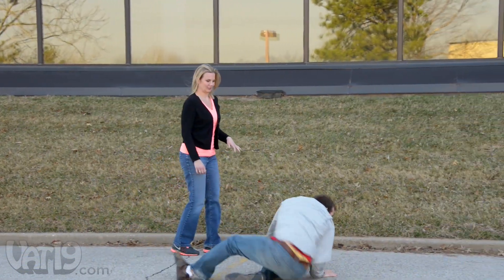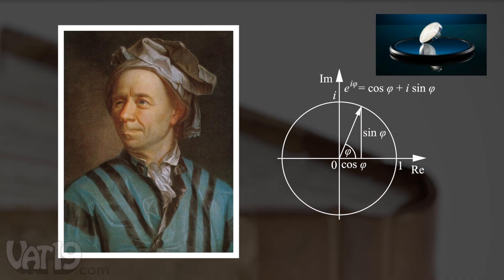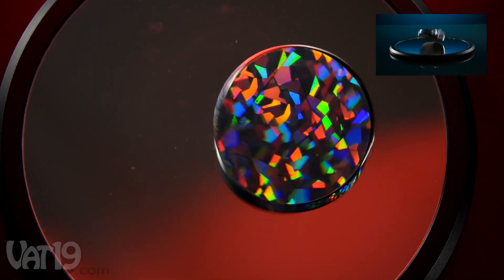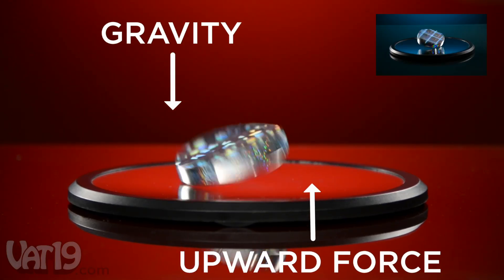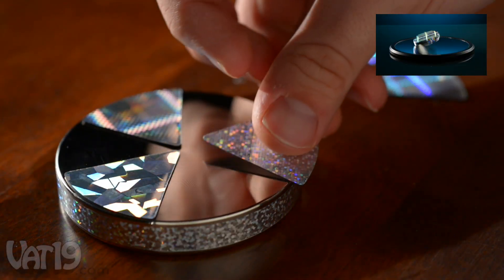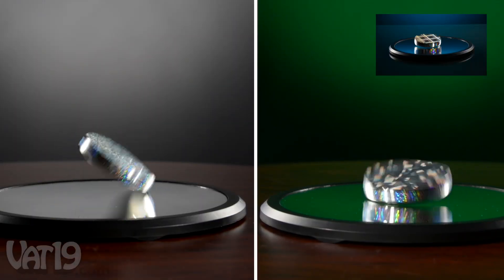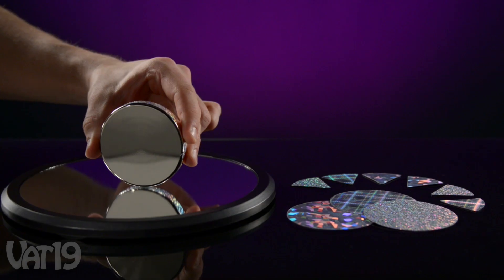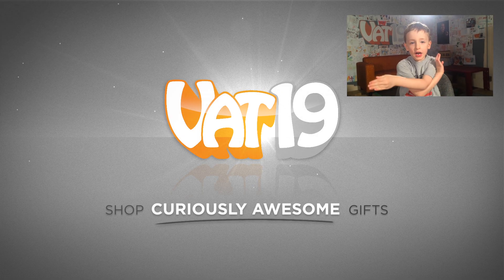Euler's Disc Spins for Minutes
Falling has never looked as cool as when displayed by Euler's Disc.

Named after the famous mathematician Leonard Euler (pronounced oiler), this desk toy is an amazingly fun-to-watch demonstration of several physics concepts.

With a flick of the wrist, the heavy chrome-plated disc call fall for up to two minutes! The exact motion is known as sprolling (a combination of spinning and rolling), and it causes the disc to make circular passes around the center of the base while remaining upright as it slowly falls.

As the disc loses energy, the angle between it and the base diminishes and an interesting whirring sound is created.

A set of magnetized holographic foils can be placed on the top of the disc to create interesting visual effects. Turn out the lights, add a laser pointer, and the ensuing light show is nearly beyond belief.

Don't be shy; smart stuff is fun!